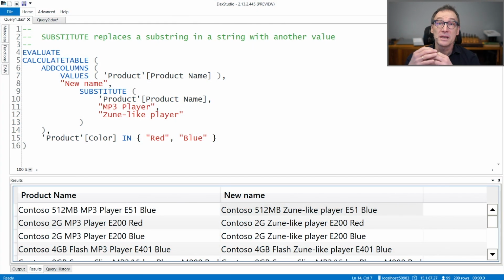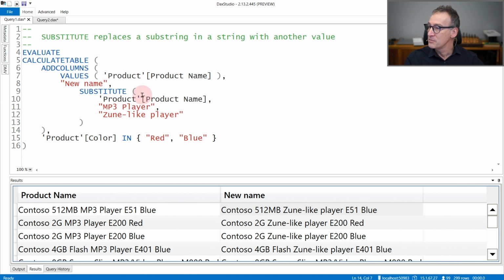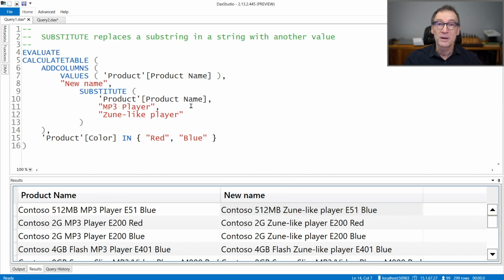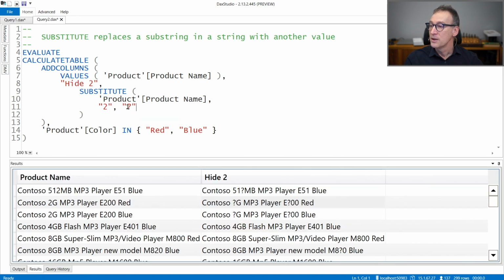SUBSTITUTE - DAX Guide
SUBSTITUTE: Replaces existing text with new text in a text string.